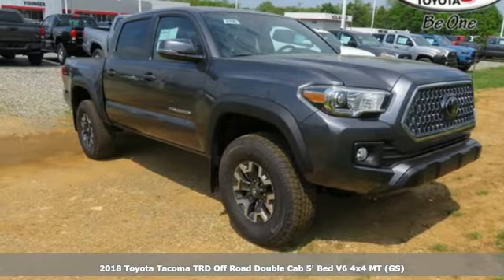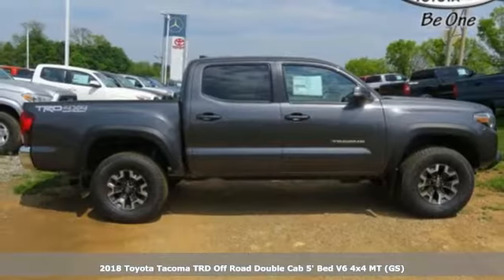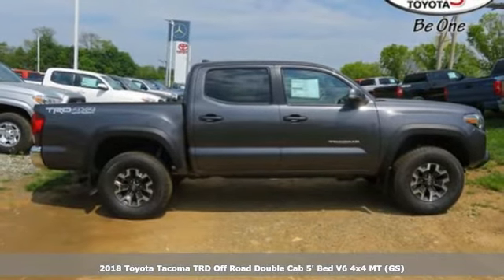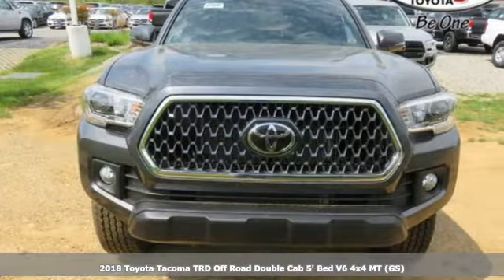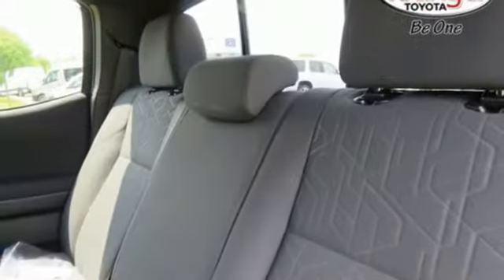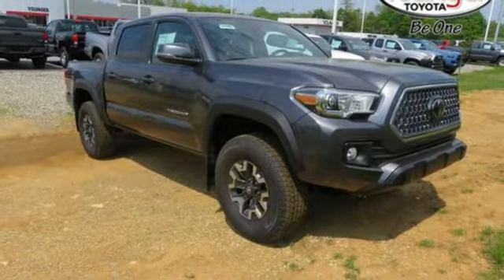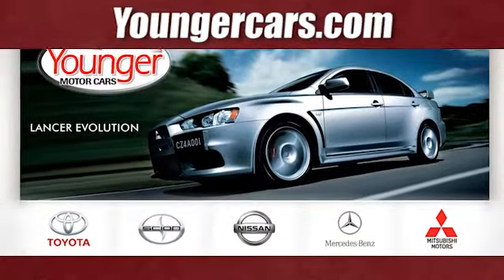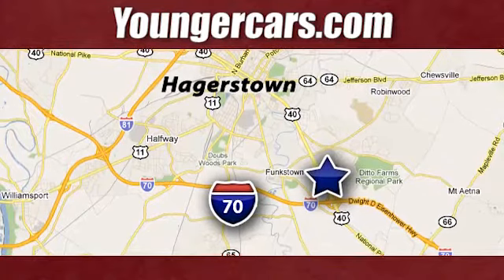New 2018 Toyota Tacoma Frederick MD Hagerstown, WV T2769600 - SOLD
Year: 2018
Make: Toyota
Model: Tacoma
Trim: TRD Off Road Double Cab 5' Bed V6 4x4 MT
Engine: 6 Cyl. 3.5 L
Transmission: Manual
Color: Magnetic Gray Metallic
Stock #: T2769600
VIN: 5TFCZ5ANXJX137546
The 2018 Toyota Tacoma delivers unwavering capability and the style to match. Chiseled lines and muscular fenders help show off Tacomaa€TMs strength, and the available hood scoop with aggressive grille tease at the power that hides under the hood. Its interior offers soft-touch materials to boost your comfort. Tacoma Limited adds new leather-trimmed seating surfaces for the ultimate in tough sophistication. An available 4.2-inch color Multi-Information Display helps keep an eye on the information you want. Customize it to show mpg, song selection, individual tire pressure, and more. When backing up you need to see whata€TMs behind you. The standard backup camera mounted in Tacomaa€TMs tailgate helps you see an image of what is behind you on the available 7-inch high-resolution display. New high-strength steel is used in the construction of every Tacoma, helping ensure its toughness. Stronger and lighter than conventional steel, this hot-stamped high-strength alloy optimizes safety and performance. Ready to hear her roar? Tacomaa€TMs available Atkinson-cycle 3.5L V6 with direct injection is all-new and gives you the muscle you want. Ita€TMs got more power with 278HP and 265 lb.-ft. of torque at 4600rpm. The powerful 3.5L V6 and available Tow Package help the Tacoma tow up to 6,800 lbs. or carry a payload of up to 1,440 lbs. Tacomaa€TMs TRD Off-Roada€TMs Crawl Control is here to help you conquer the off road. This advanced system automatically modulates the throttle and brakes on five low-speed settings. Every Tacoma comes standard with our Star Safety System, an advanced integration of safety technologies including Vehicle Stability Control, Traction Control, Anti-lock Brake System, Electronic Brake-force Distribution, Brake Assist, and Smart Stop Technology.

Be One!

Address:
1945 Dual Highway